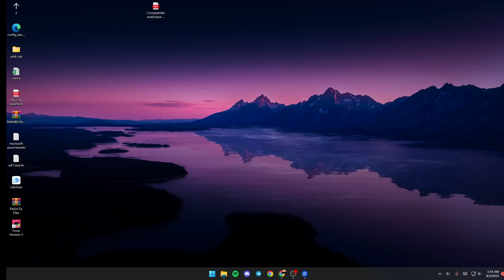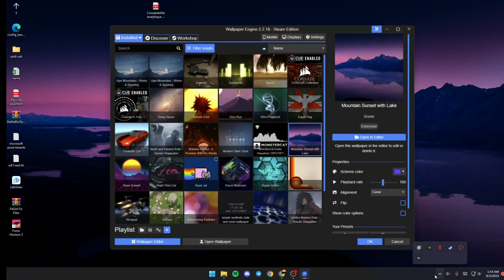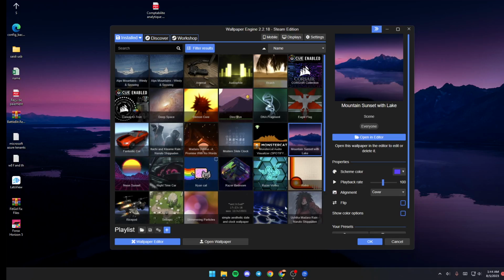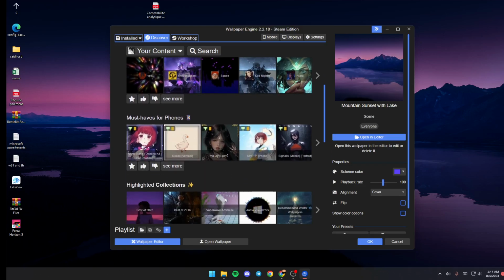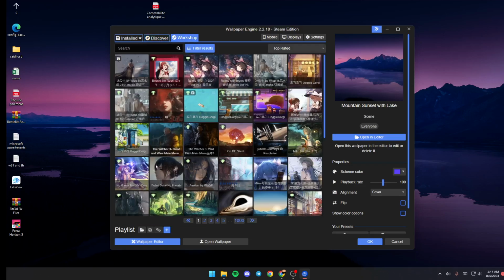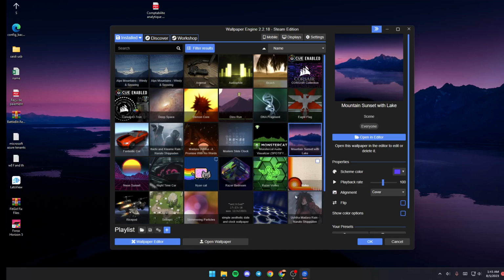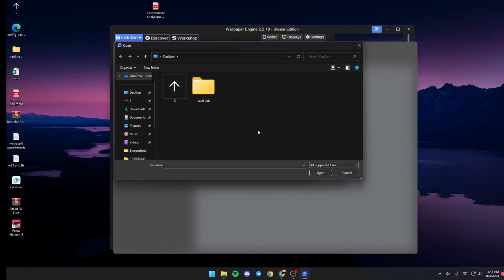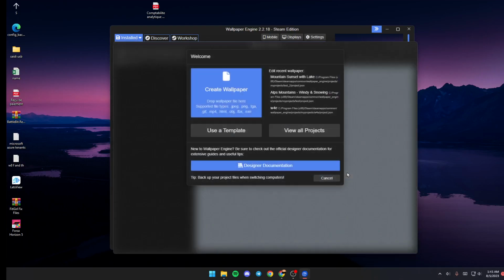How To Create Your Own Wallpaper Wallpaper Engine Tutorial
Today we talk about create your own wallpaper with wallpaper engine,wallpaper engine,animated wallpaper,how to use wallpaper engine,wallpaper engine wallpapers